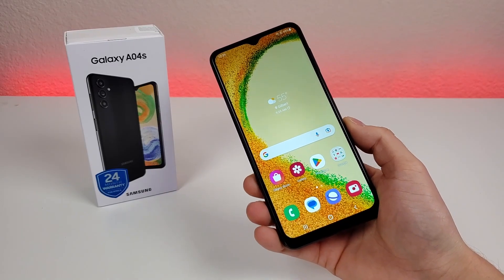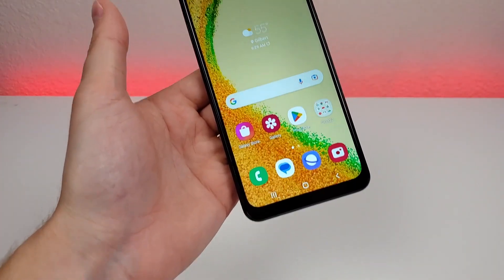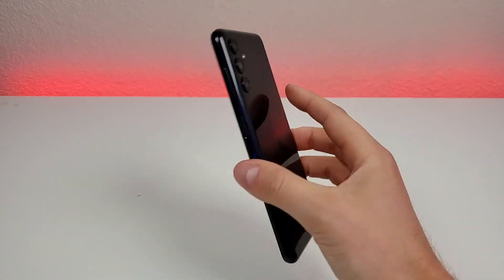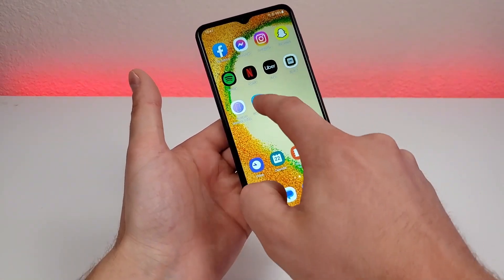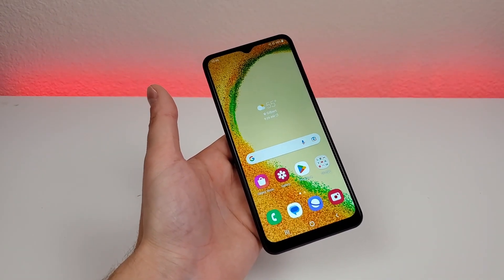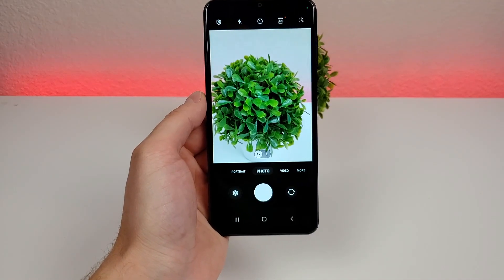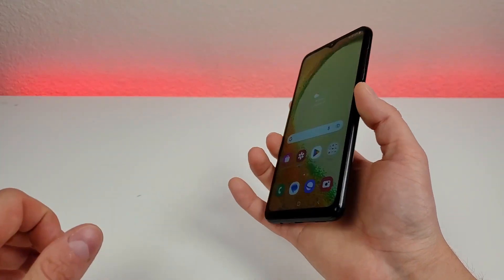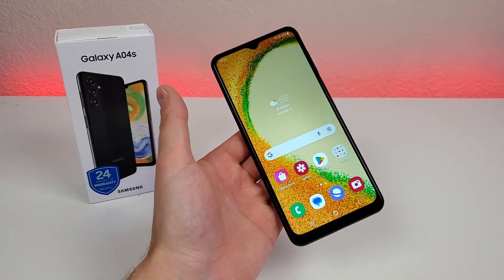Samsung Galaxy A04s - Hands On & First Impressions!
Here's the new Samsung Galaxy A04s. What do you think?